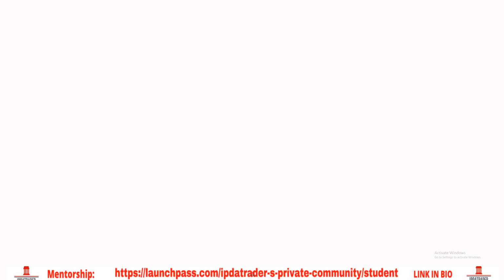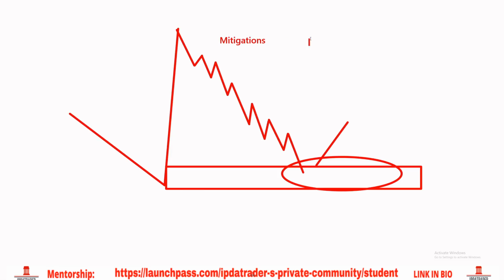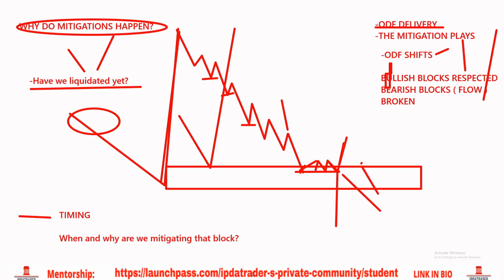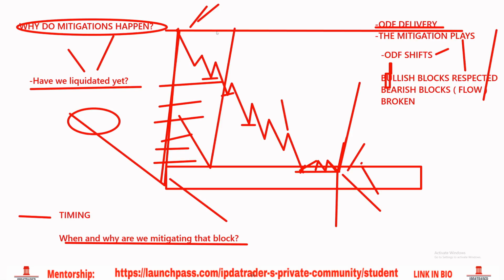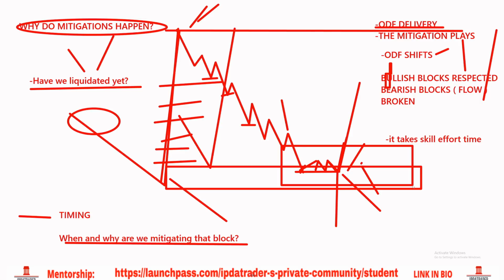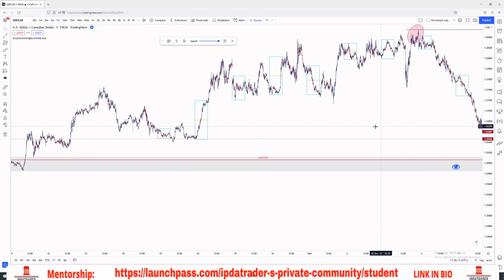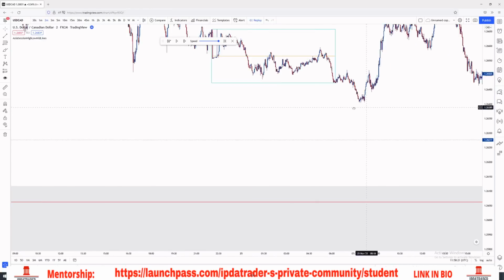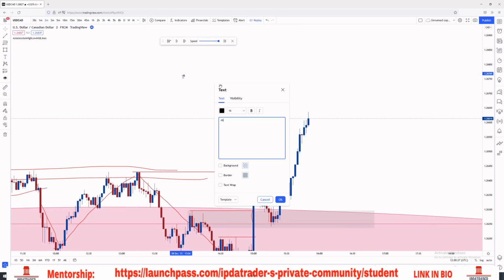MASTER INSTITUTIONAL MITIGATION With This VIDEO [SMART MONEY CONCEPTS] [STEP BY STEP]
👉 Professional Mentoring for Serious Traders Purchase My Signals + Daily Analysis Here!

In todays video, we discuss the concept of MITIGATION very in-depth.
Knowing what to look for at ORDER BLOCKS is absolutely crucial when TRADING the FINANCIAL MARKETS more specifically, SMART MONEY CONCEPTS and INSTITUTIONAL ORDER FLOW. It is extremely important for you to understand that in order to trade profitably the FOREX MARKET, you have to apply different concepts such as STRUCTUREM LIQUIDITY, ORDER FLOW and much more. Arm yourself with the proper tools, and trading the FOREX MARKET will become easier... With that being said, enjoy the journey!

Timestamps:
00:00 MASTER INSTITUTIONAL  MITIGATION With This VIDEO [SMART MONEY CONCEPTS] [STEP BY STEP]
03:28 Mitigation Keys
16:24 Chart Examples